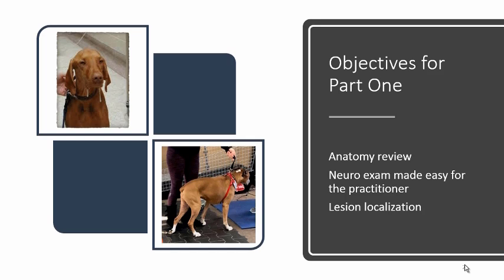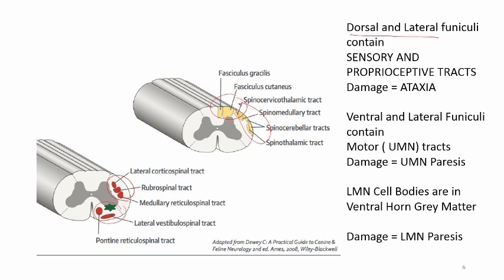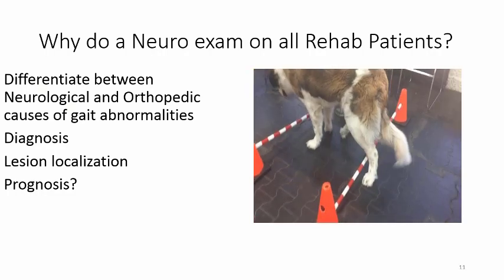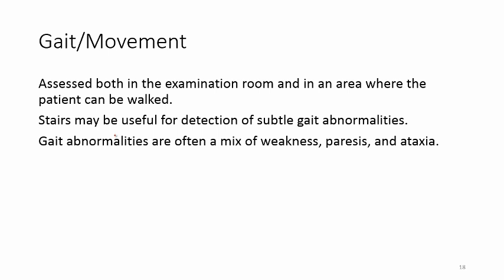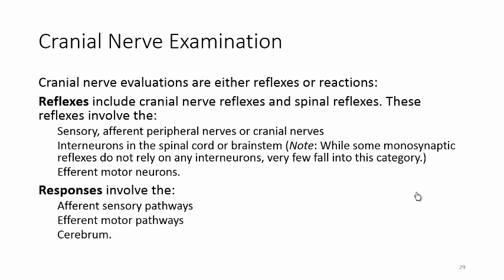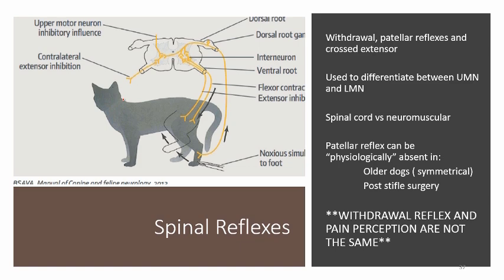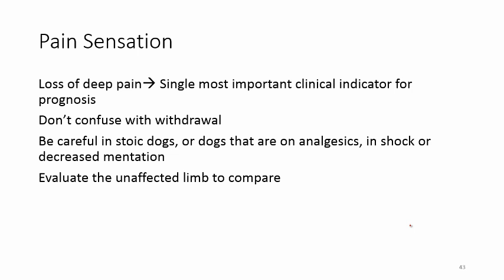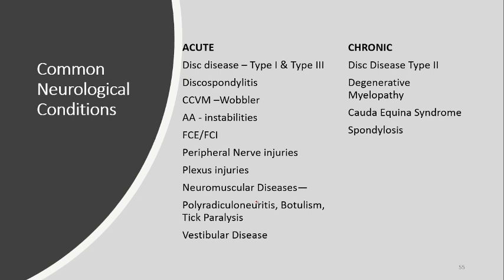Lecture 13 Neurological Rehabilitation Part 1 Dr Huntingford 5533